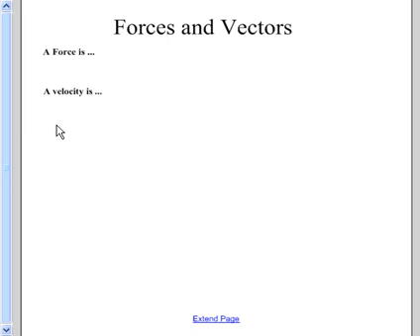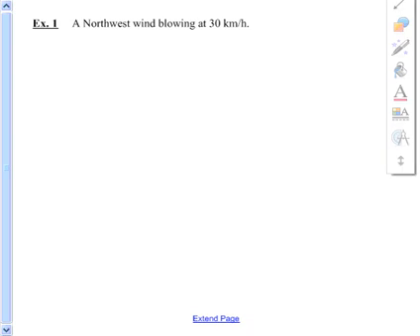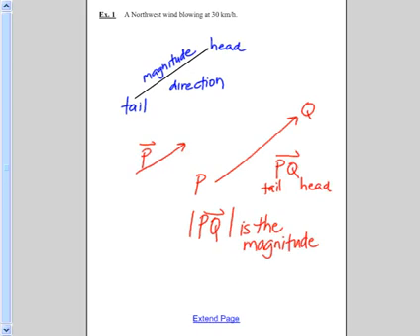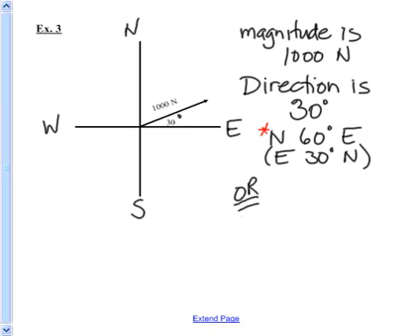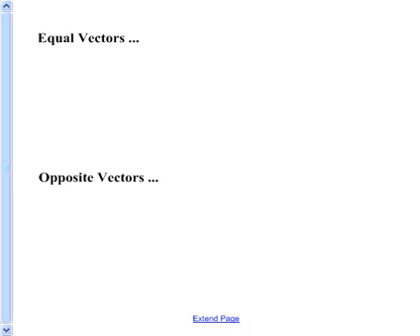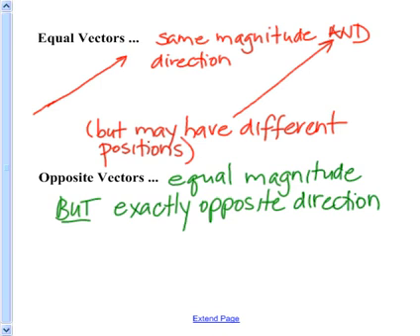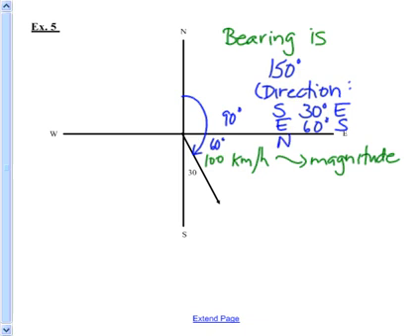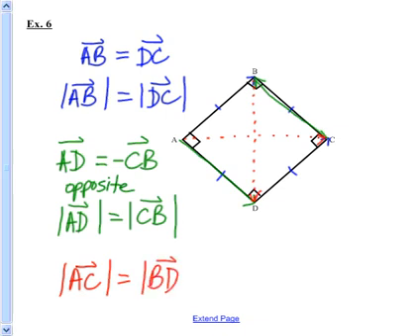Vectors day 2 forces and vectors